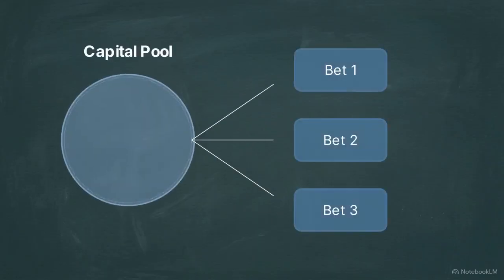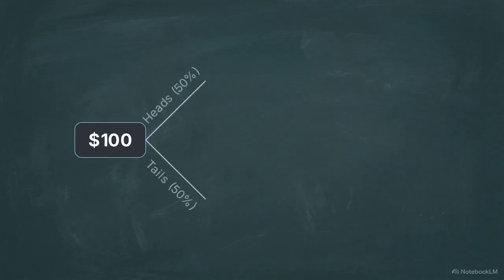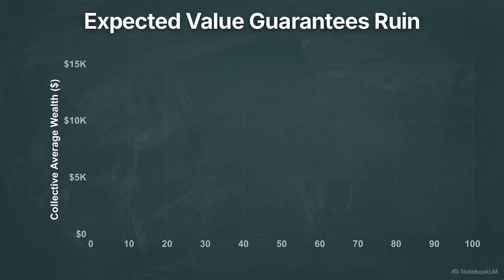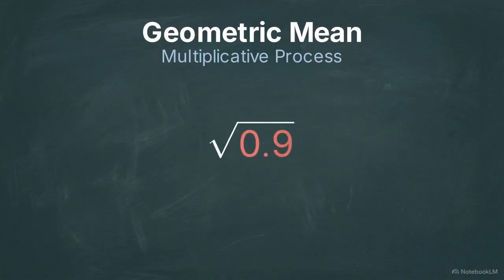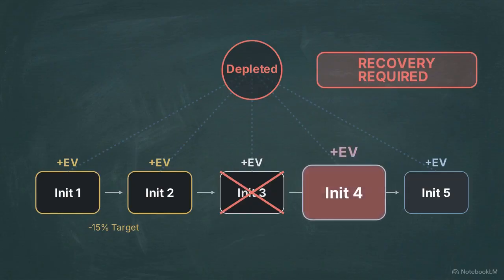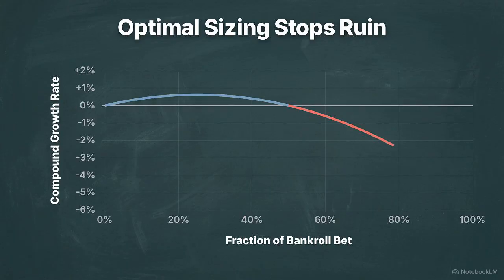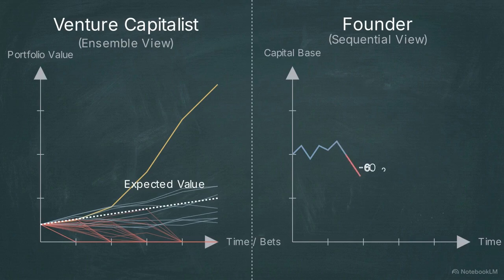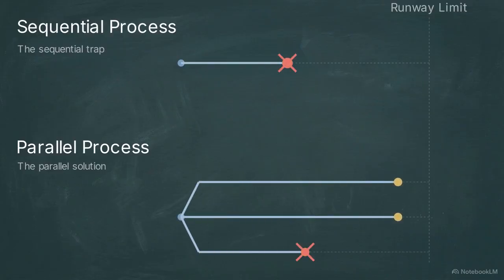Why Expected Value is Bankrupting Your Company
This is a NotebookLM-generated video based on my new Data Science Rabbit Hole article "The Non-Ergodic Company" (find on Substack, Medium, or LinkedIn).